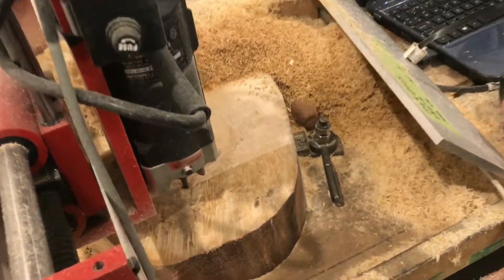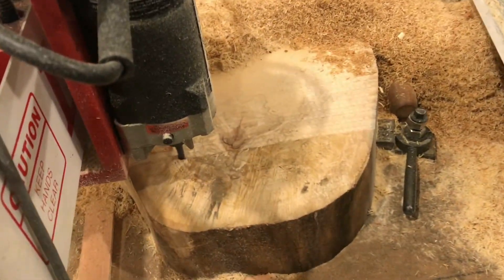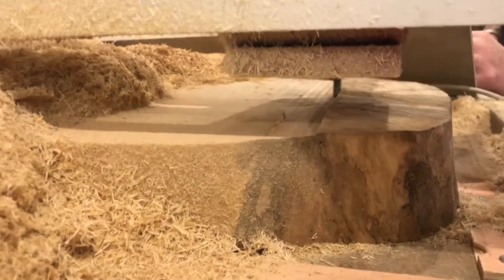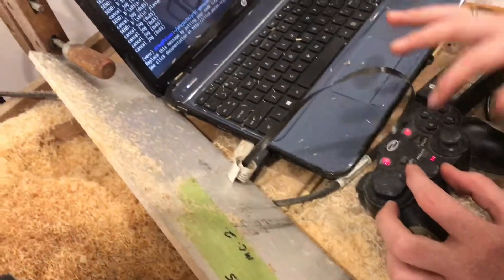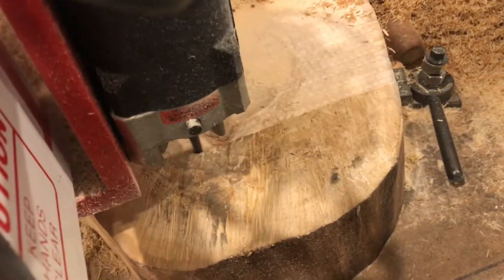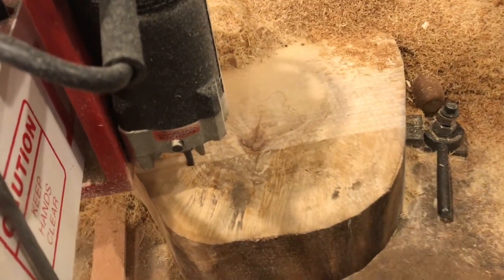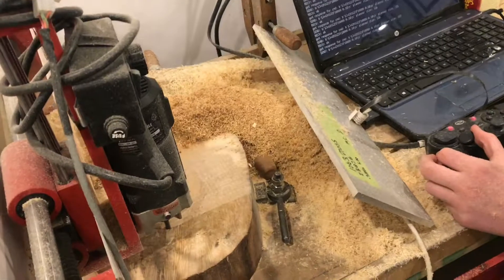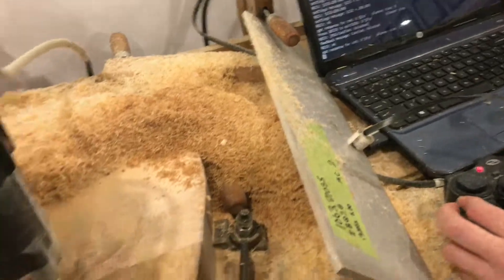using a usb GAME controller to control a CNC milling machine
A CNC milling machine is a really handy thing to have. Sometimes you kind a wish you had a little more hands-on experience with it instead of always just having to type numbers. We decided to write a little program in a program to convert USB game controller into a way to control the CNC mill manually. Now you don’t have to worry about writing code every time you want to do some little simple thing. It’s so nice to be able to just clamp something on the CNC mill and start going to town. No I’m not saying that you’re going to just want to throw programming out the window. There’s plenty of time to write a legitimate CnC G code program to get it done. I can I see this as an intermediate step to get familiar with the material you’re cutting, then you can get some information so you can write your code and have the machine take over.